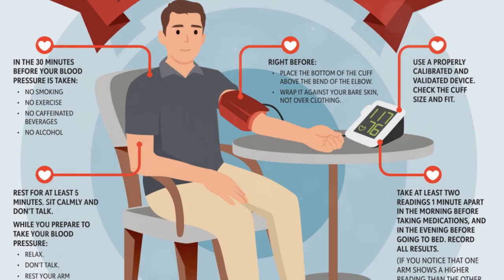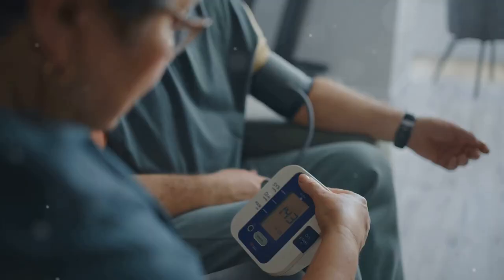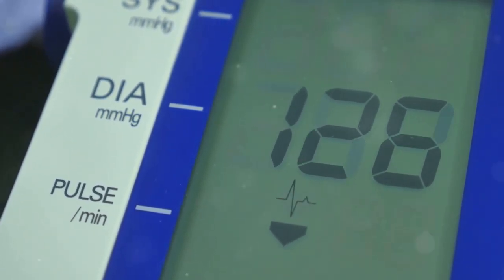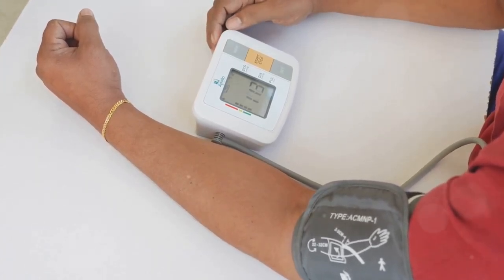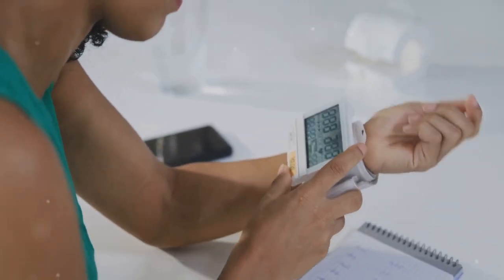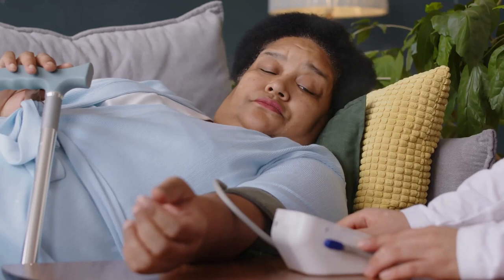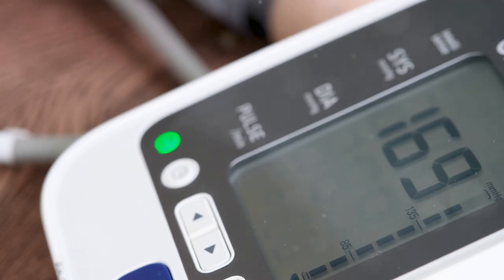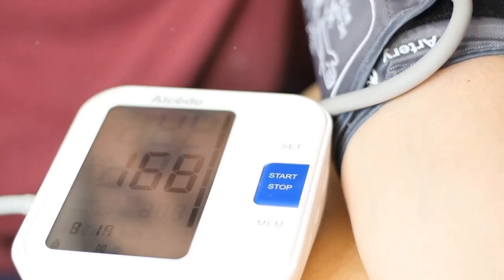Staying Healthy Using Home Blood Pressure Monitoring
🎯 Welcome to the Hypertension Resistant to Treatment Podcast, where we delve into the complexities of high blood pressure that stubbornly defy conventional treatment methods. Join us as we explore the latest research, innovative therapies, and expert insights into managing this challenging condition.

🎯 Whether you're a healthcare professional seeking new strategies or someone living with treatment-resistant hypertension, this podcast is your guide to understanding and addressing this critical health issue.

🎯 Thank you for tuning in to the Hypertension Resistant to Treatment Podcast. We hope our episodes shed light on the complexities of managing this condition and provide valuable insights for healthcare providers and patients.

🎯 Remember, managing treatment-resistant hypertension requires patience, persistence, and collaboration between patients and their healthcare team. Stay informed and proactive; we can strive for better control and improved outcomes together.

🎯  If you enjoyed this episode, please consider sharing it. Until next time, take care and stay healthy.

🎯 The views expressed in this content are my own or my guess and not those of UAB, Troy, VA, or any other respectable entity.